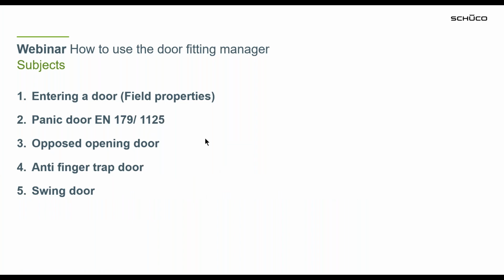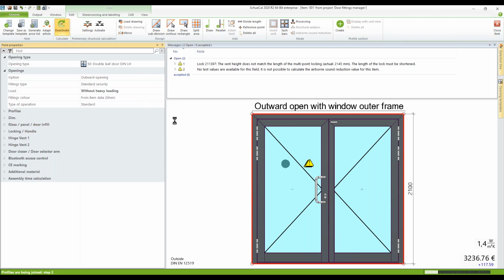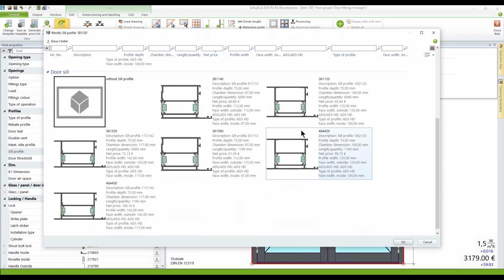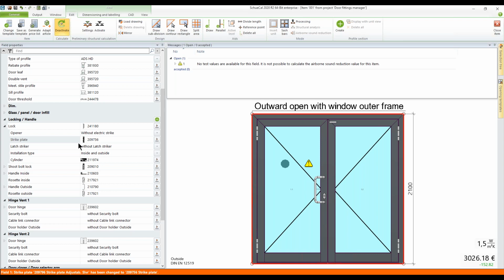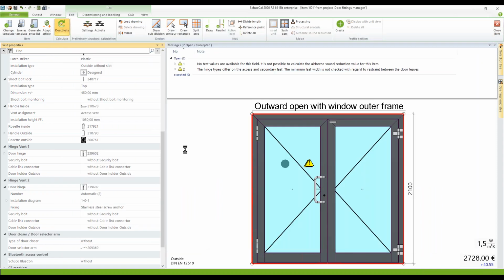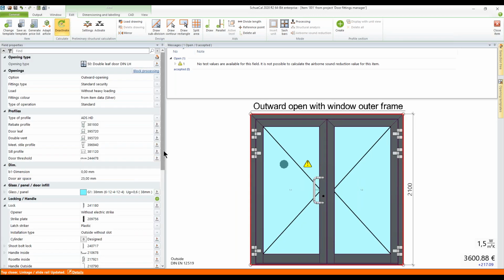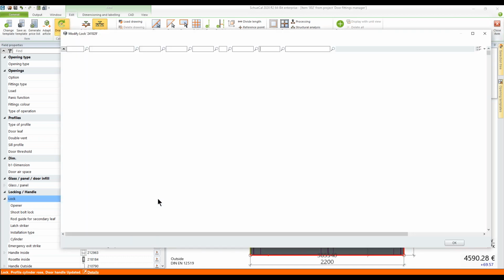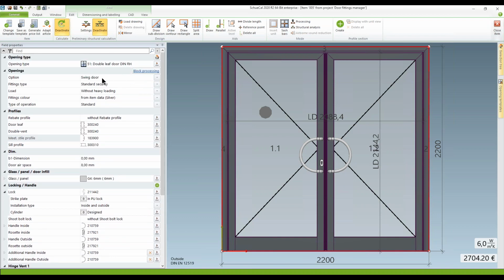SchüCal – Door fittings manager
This tutorial shows how to work with the door fittings manager in SchüCal.

Entering a door (field properties) - 01:10
Panic door EN 179/ 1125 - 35:14
Opposed opening door - 39:35
Anti finger trap door - 41:40
Swing door - 43:13